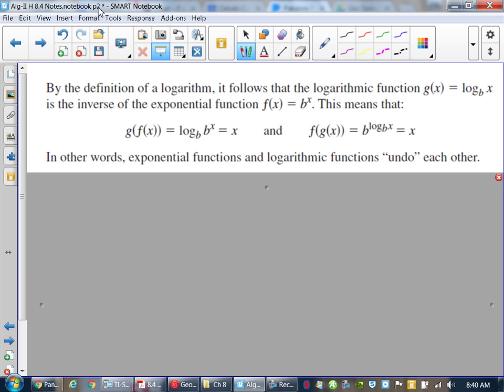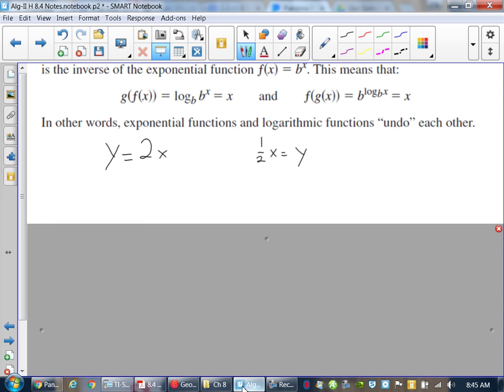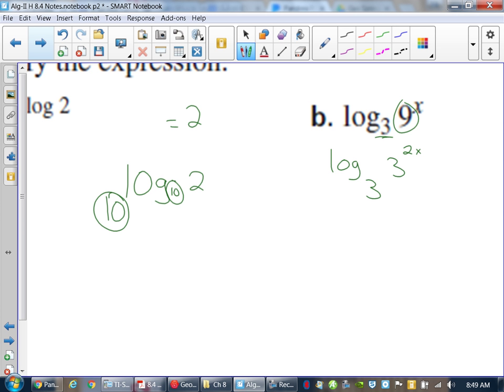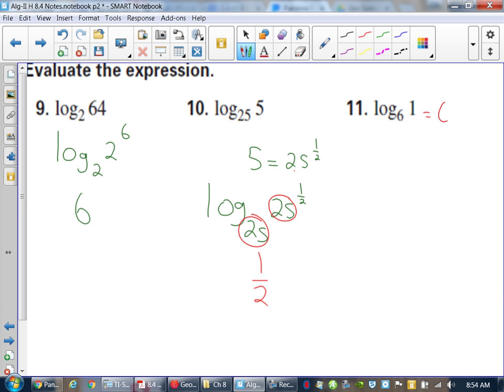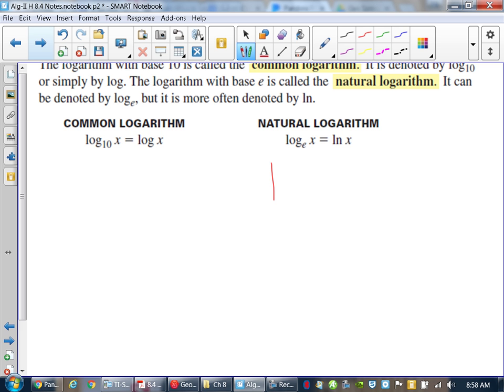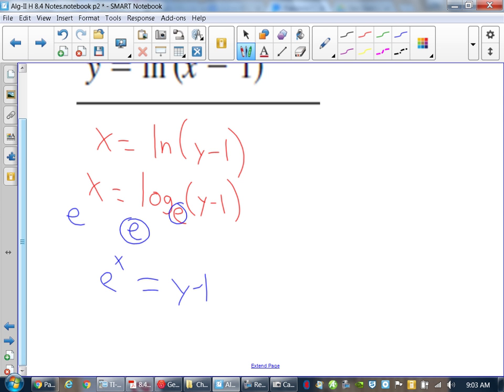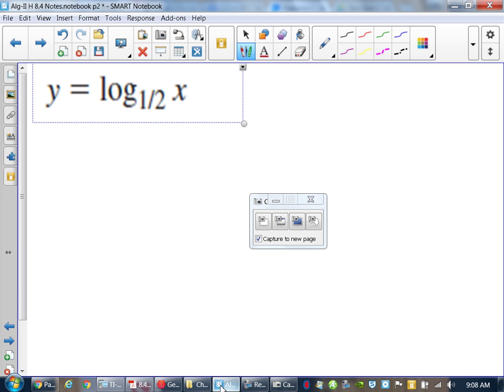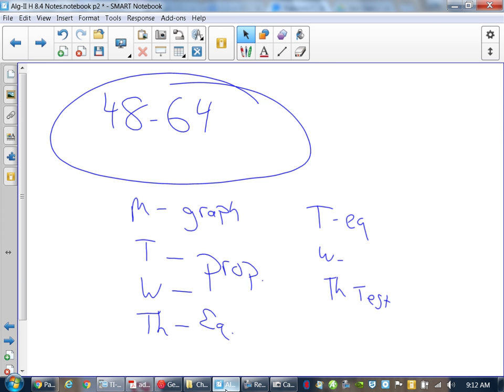February10 log day 2 p2